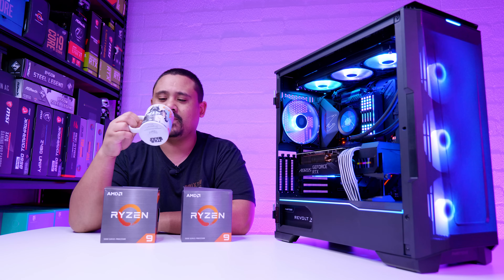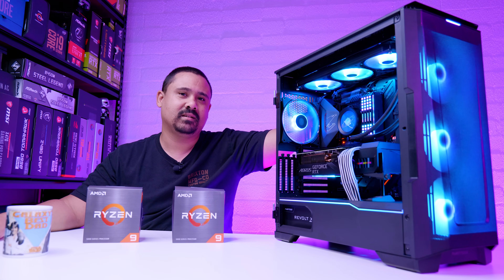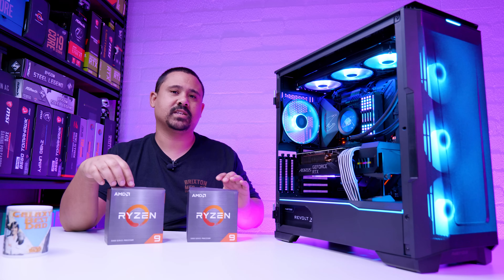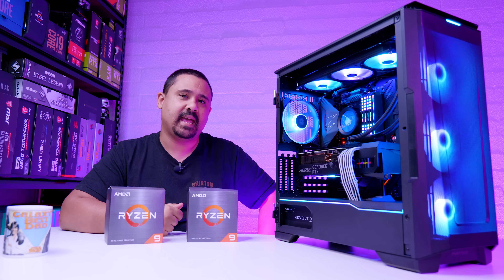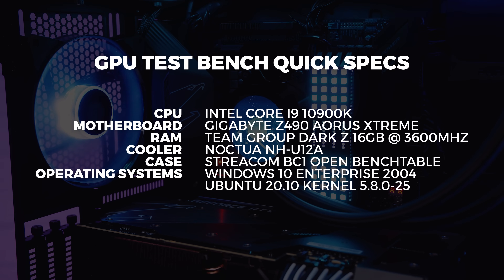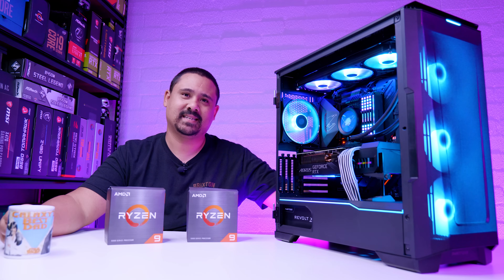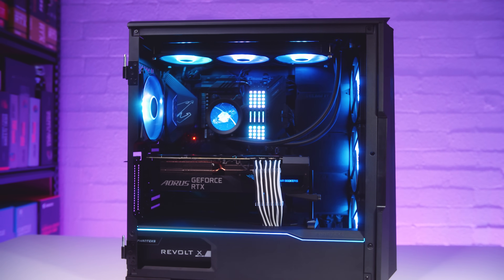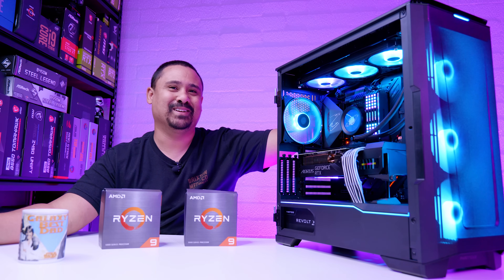AMD Ryzen 9 5950X AORUS X570 XTREME Build with Benchmarks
Check out our first Ryzen 5950X Build on the channel featuring the AORUS RTX 3080 XTREME for some eye watering gaming performance in the Phanteks P500A.

Chapters

0:00 - Intro
0:47 - Preface
1:33 - Build Time
4:1 - Cinematic Mode
6:31 - Benchmarks
6:47 - Pretesting Hardware & Config
7:21 - Cinebench R15
7:55 - Cinebench R20
8:19 - Interesting Single Core Findings
8:51 - GPU Testing
9:10 - Shadow Of The Tomb Raider
10:02 - Unigine Superposition
10:33 - Basemark GPU
11:17 - Benchmark Conclusion
13:24 - The Parts
15:24 - No Idea About Availability
15:47 - We Make The Music
16:23 - Final Thoughts & Upcoming Videos